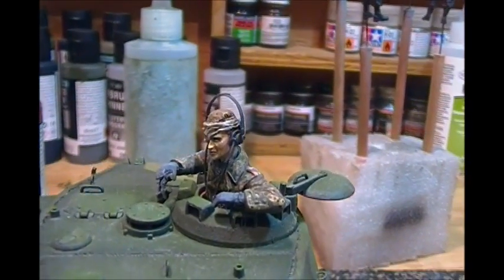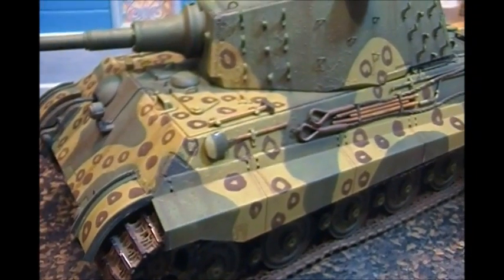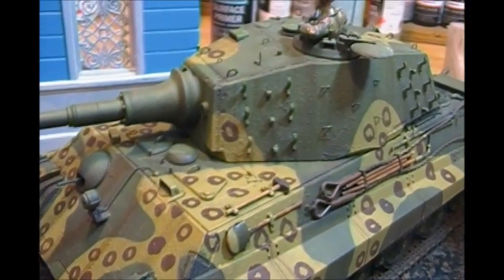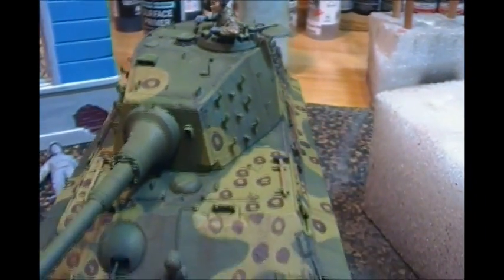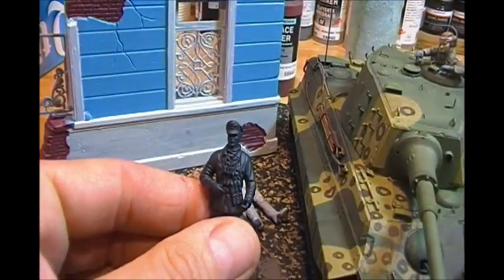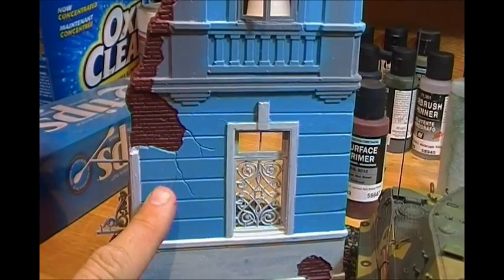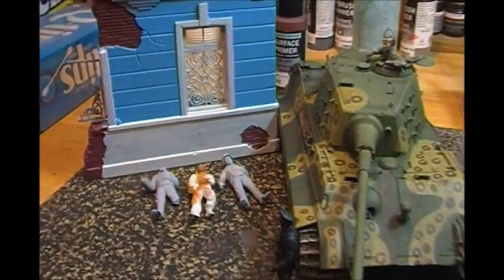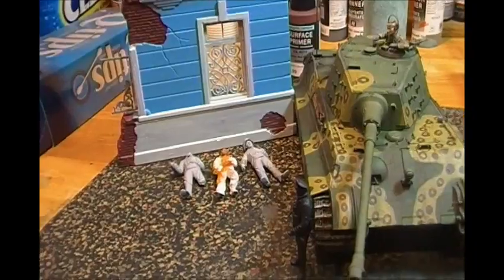Fall of the Reich Group Build Update